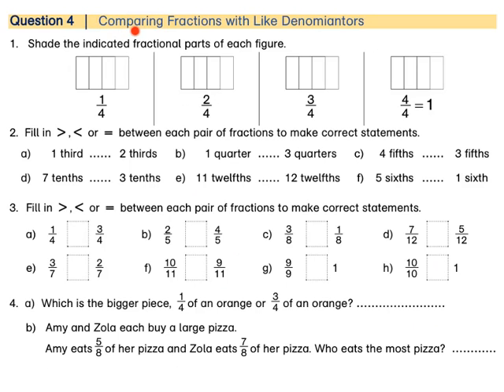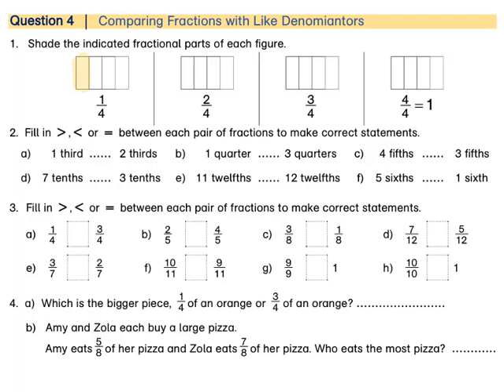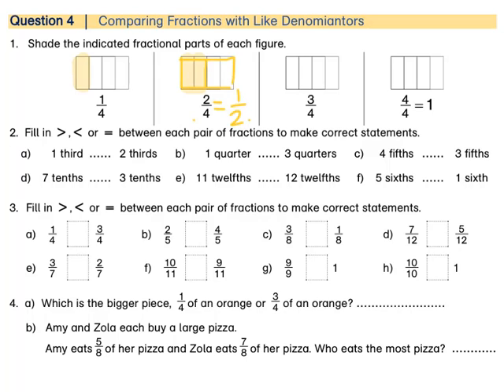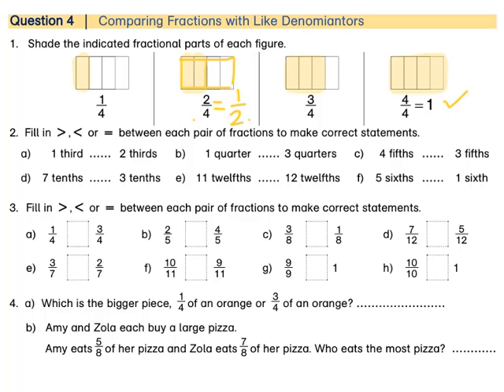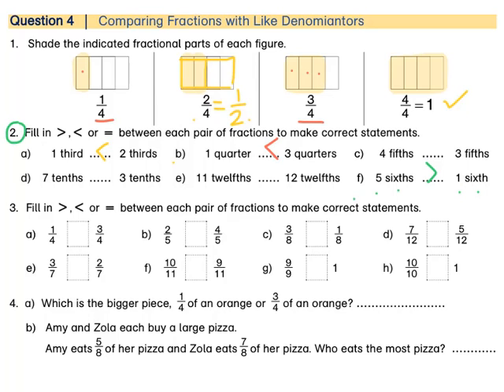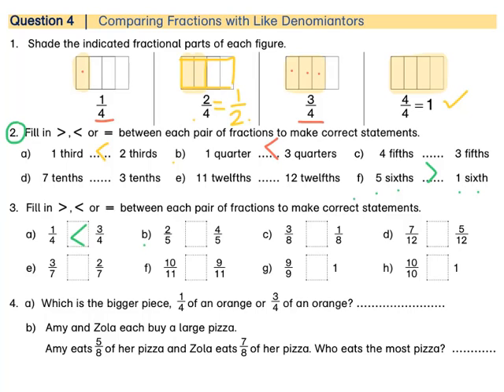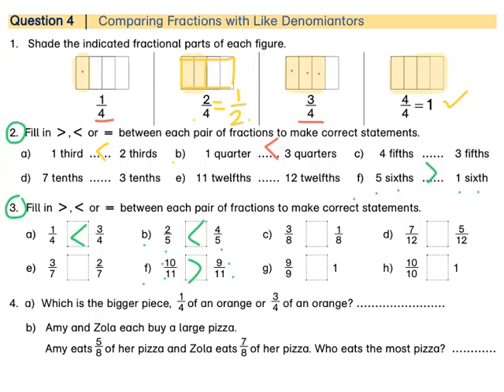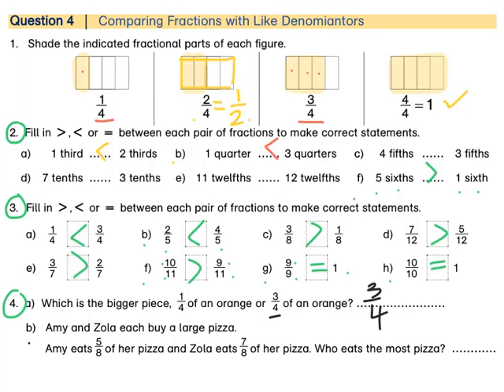Comparing Fractions with Like Denomiantors